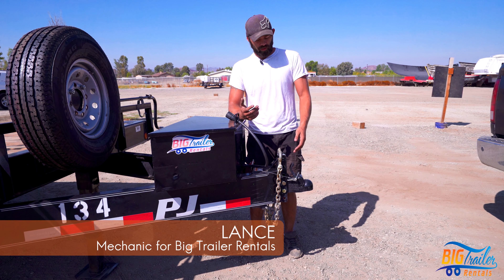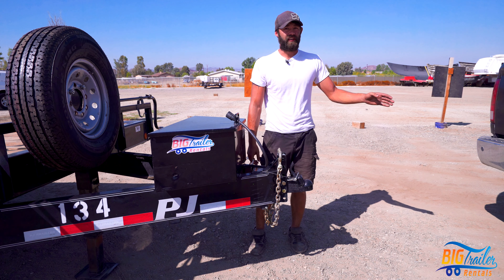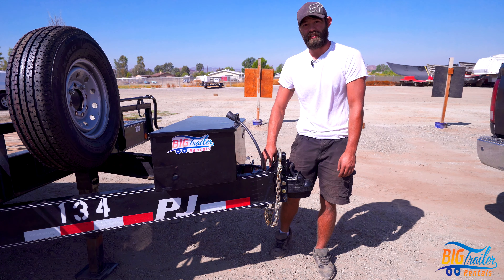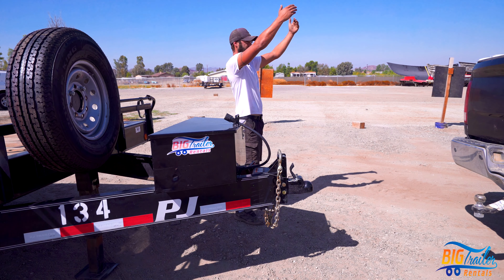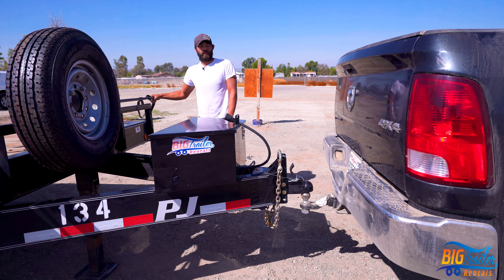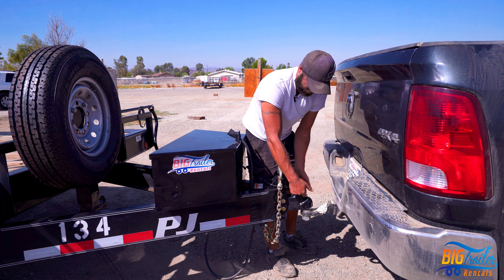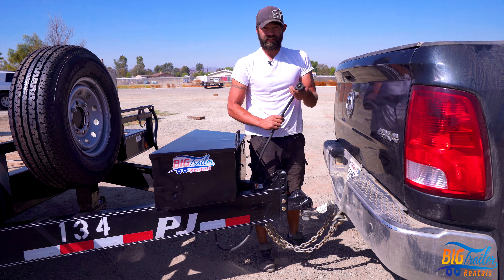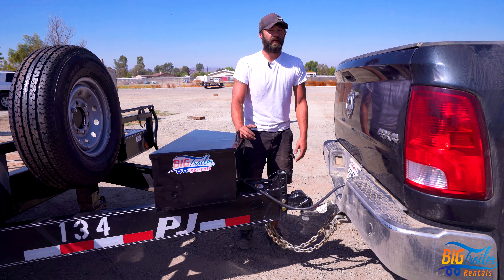How to Hook Up a Trailer - Big Trailer Rentals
Learn the basic steps of connecting a trailer to a vehicle.